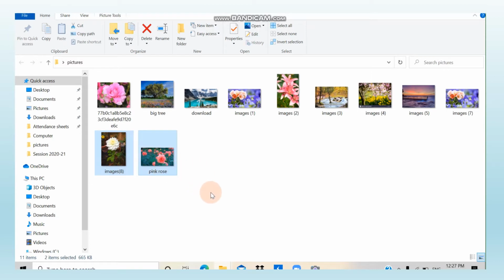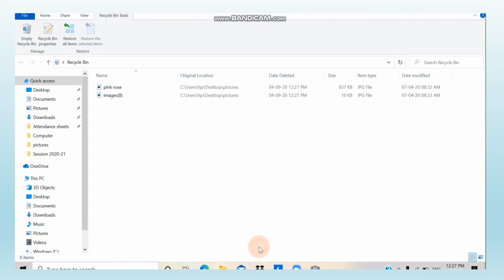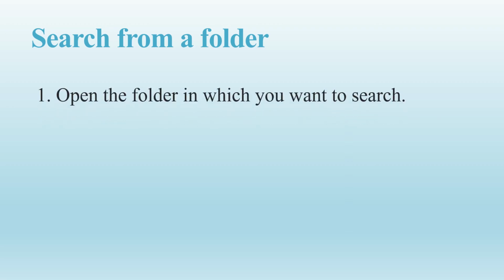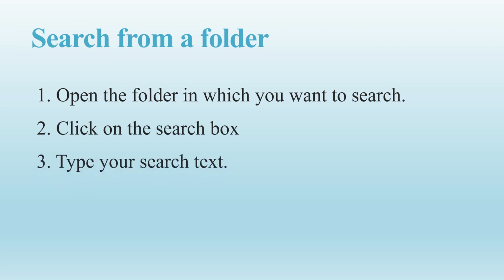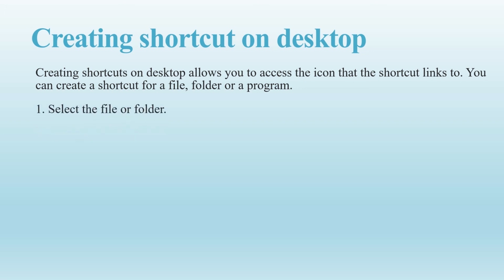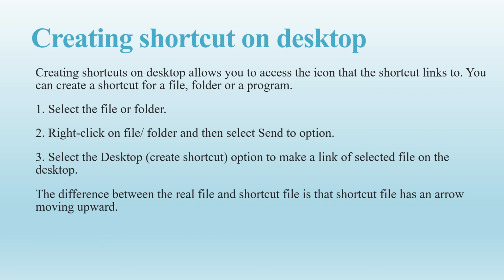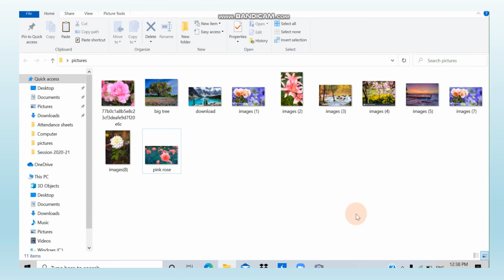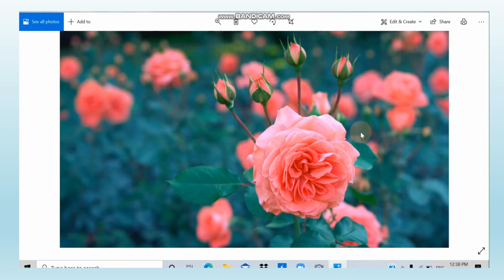ARMY PUBLIC SCHOOL Lesson 4 - File and folders in Windows 7 (Part 4) Class 5